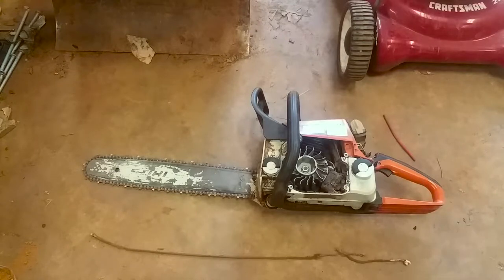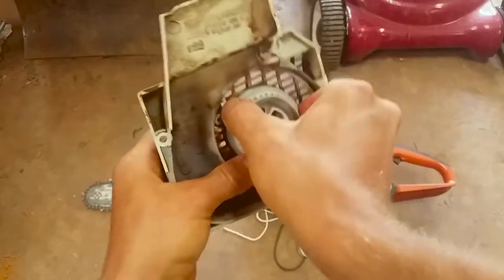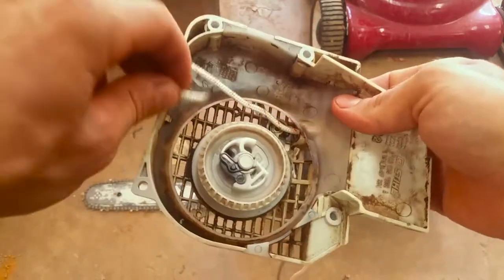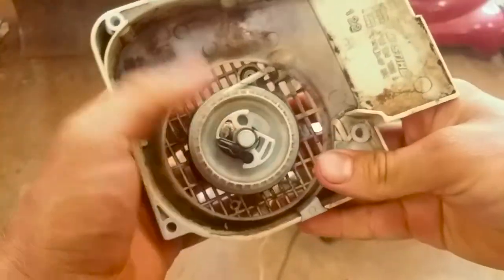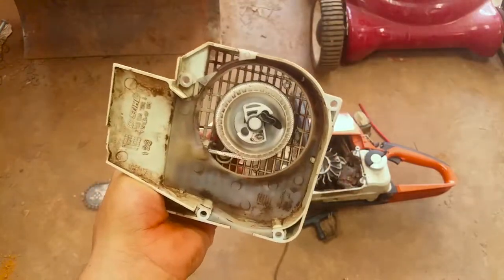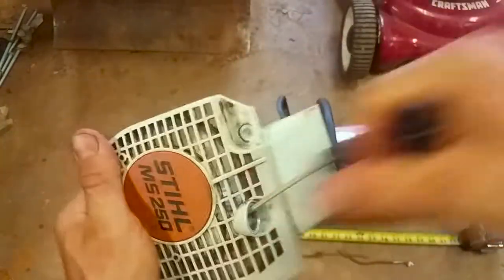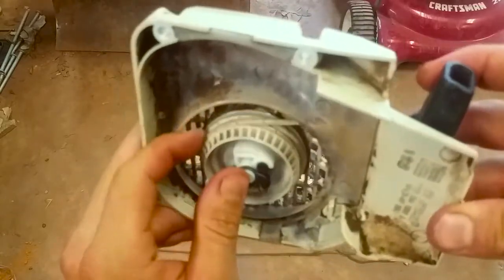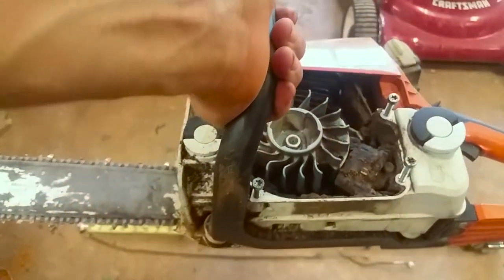How To Rewind A Broken Chainsaw Pull Cord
If you have a broken recoil starter rope on your chainsaw or lawnmower this is how to fix it. Rewinding a starter assembly can be easy. Here's tips on how to replace your pull cord. READ MORE FOR PARTS:

***These are in order from smallest diameter to largest diameter. This is the highest quality stuff I could find. It is MUCH cheaper in bulk and you have A LOT left over for the next time your cord breaks.***

***Be sure to get the right diameter starter rope for your application. There are MANY different sizes. You have to measure your old cord's diameter and get one that matches.***

This is a StIhl MS250.